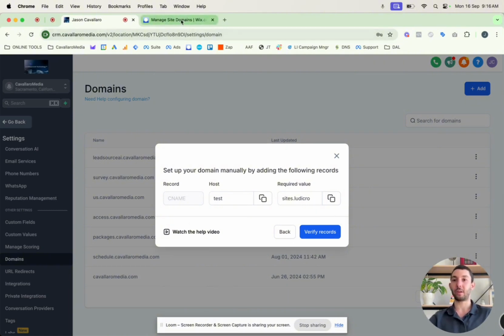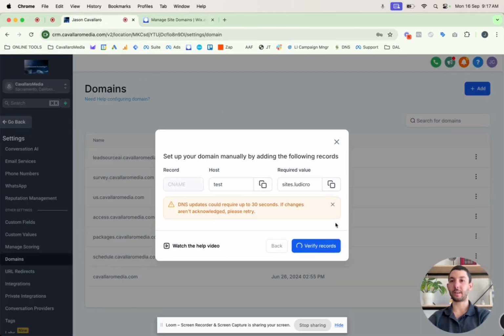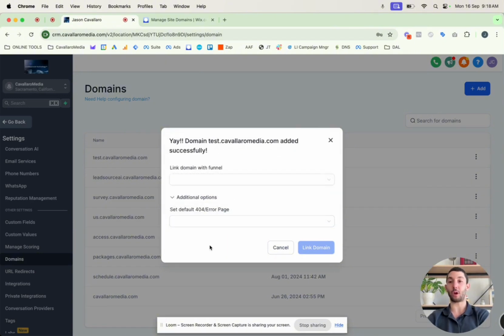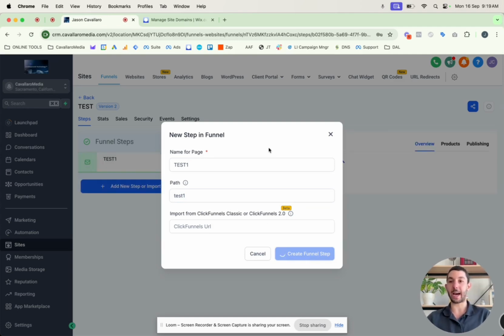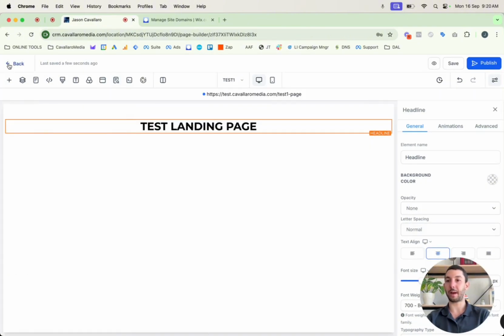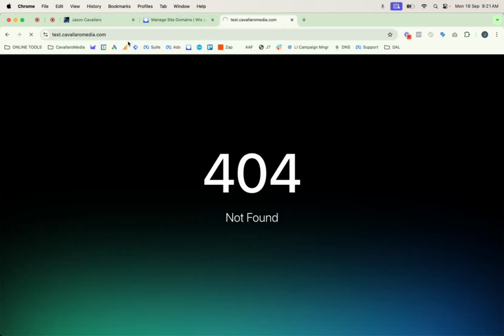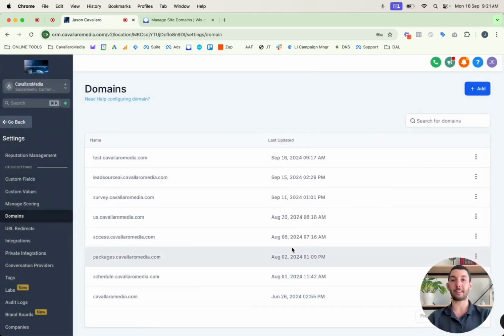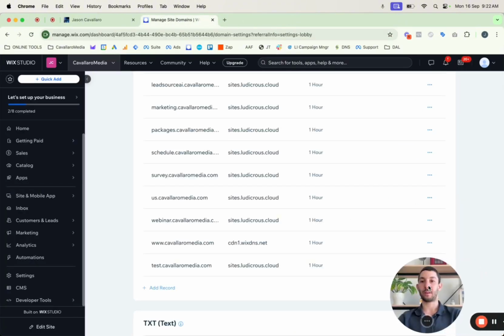LeadSourceAI™ CRM: Creating Custom Subdomains